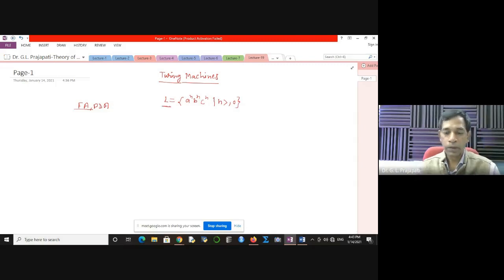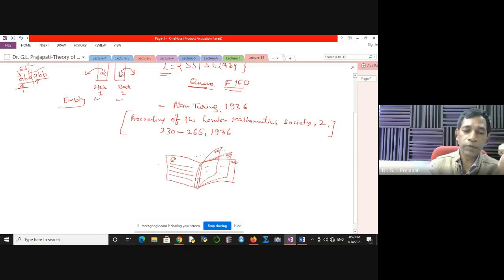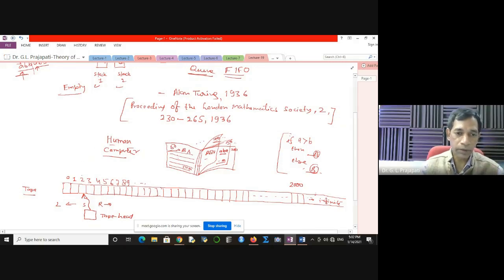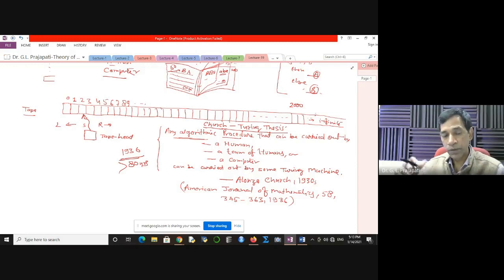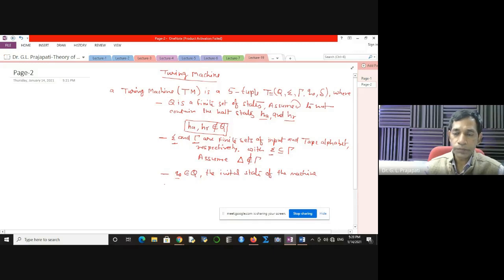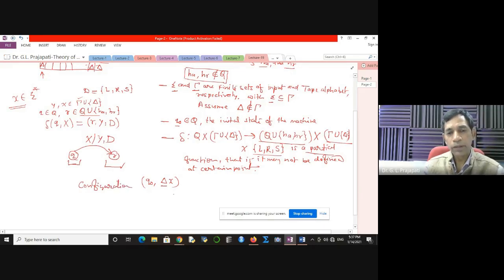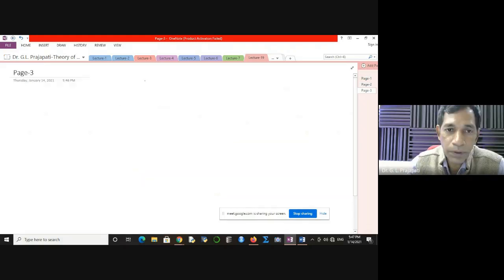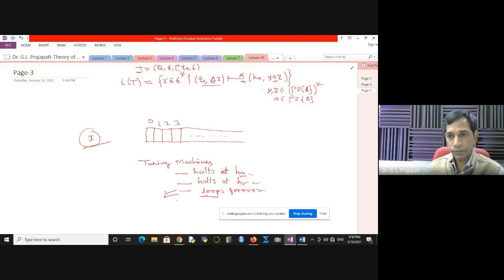A Full Introduction to Turing Machines | Formal Definition and Motivations | TOC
This video presents more general models of computation, the Turing machines.  A Turing machine is an abstract machine introduced by the English mathematician Alan Turing in 1936. It is not only used as a language accepter, but it can also compute any partial function. In fact, if we (a computer) can solve the problem, then Turing machine can also solve the problem. And, if a Turing machine is not able to solve a problem, this means we cannot write an algorithm for solving that problem. Moreover, the modern computer is Turing complete.
In this video, full introduction, motivations, formal definition, and notation are presented for better start learning to the computability theory.

OUTLINE:
0:00 – A Brief Overview and Motivations
06:21 - Introduction to the Turing Machine and Basic Notation
23:22 - The Church-Turing Thesis
34:22 - Formal Definition of a Turing Machine
46:25 - Configuration of a Turing machine
54:51 - Notion of Computing partial functions
56:01 - The language accepted by a Turing Machine
58:45 - Notion of Undecidability and relevant discussions
01:04:38 - Concluding Remarks